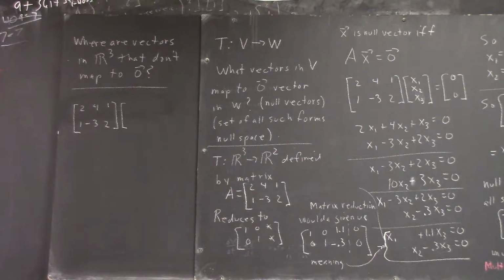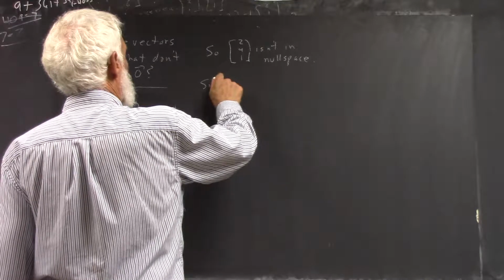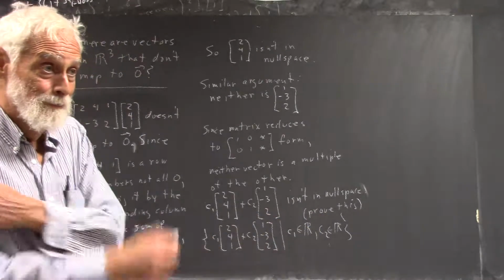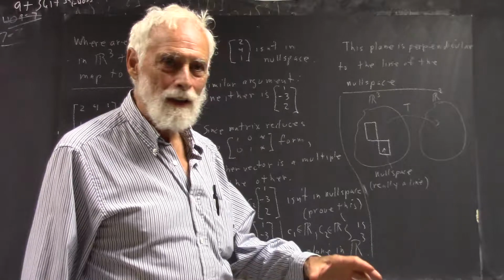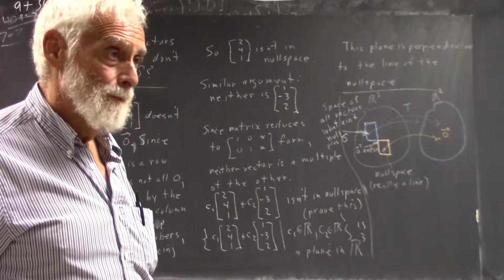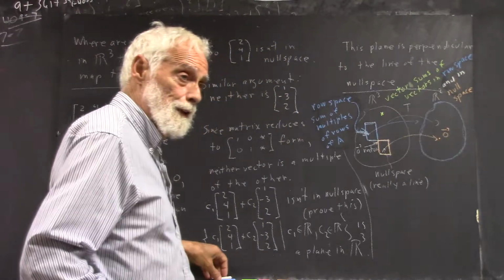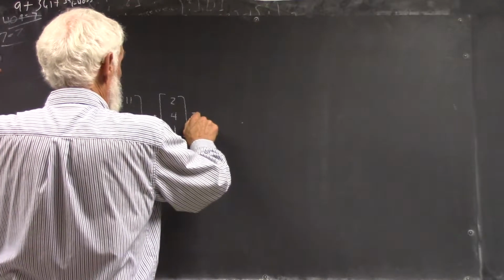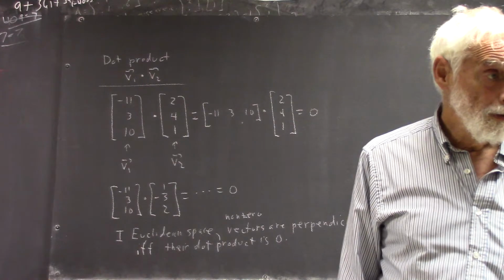daglin 4336 row space row space perpendicular to nullspace dot product basic picture of domain sp